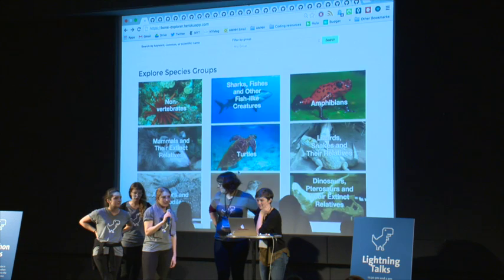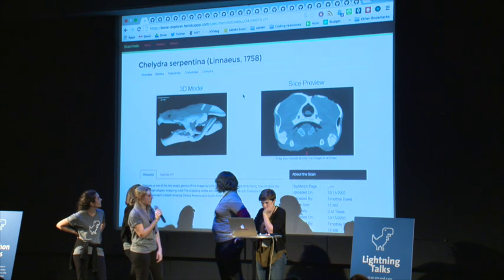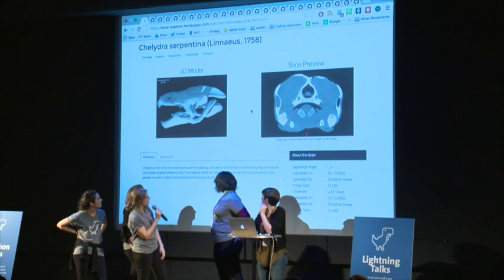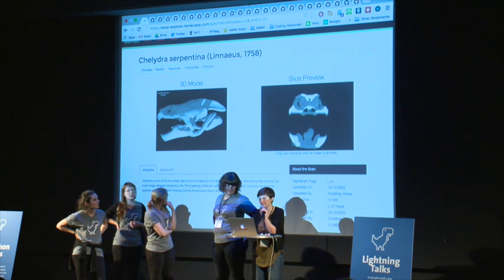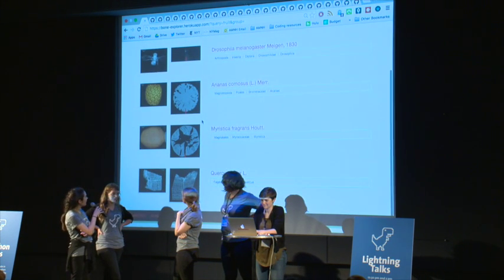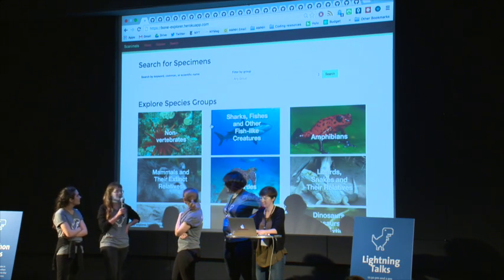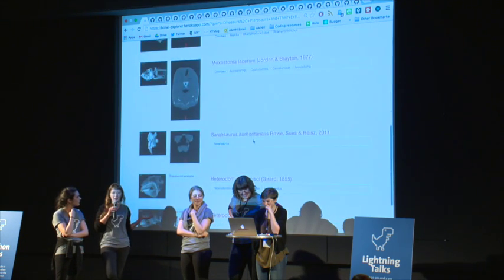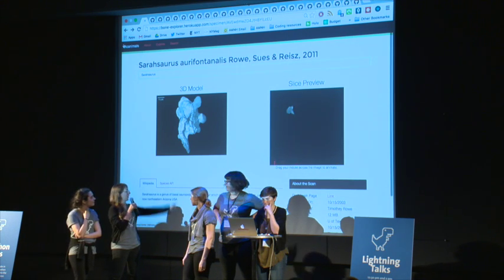Bone Explorer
Hack the Dinos @ AMNH (Nov 2015)